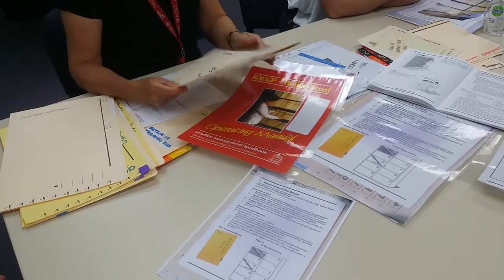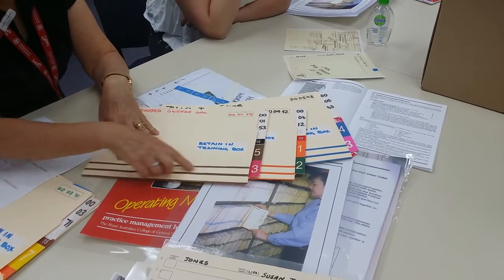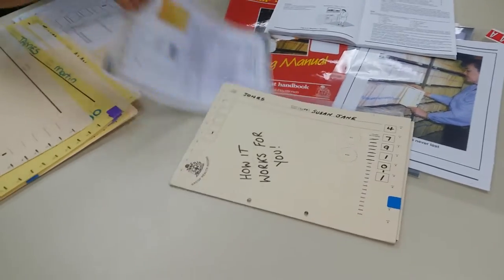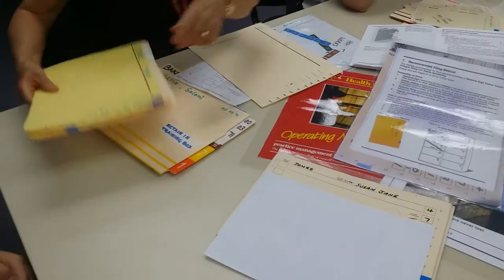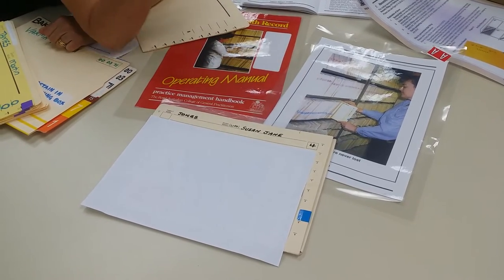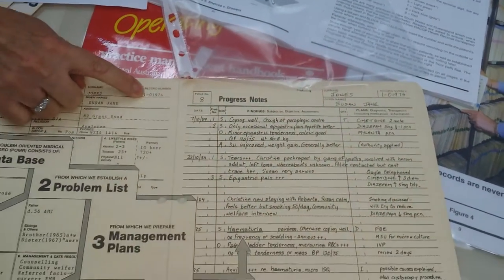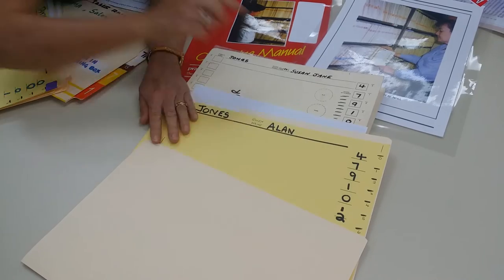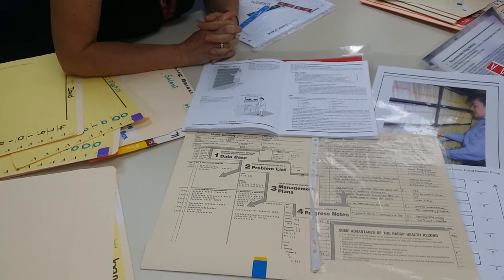BSBMED401Tutorial Health Records